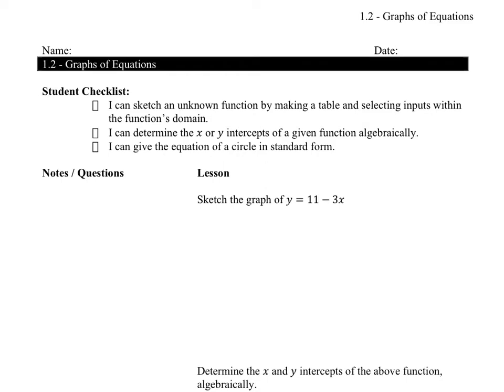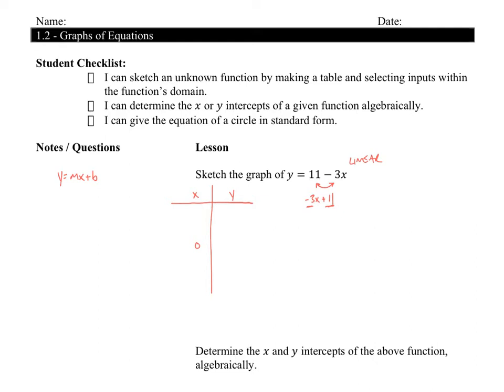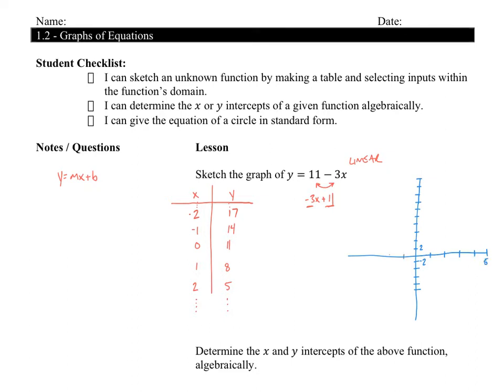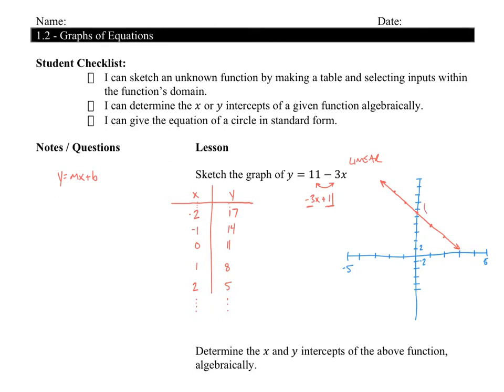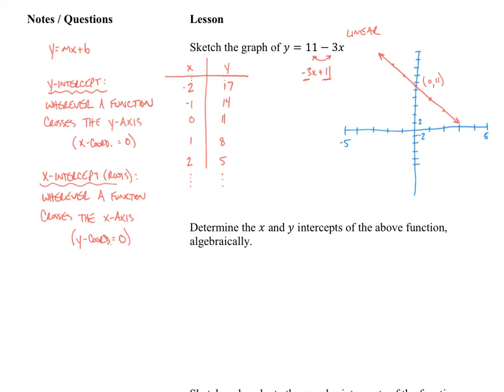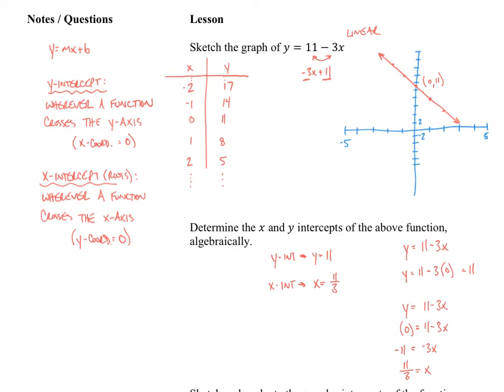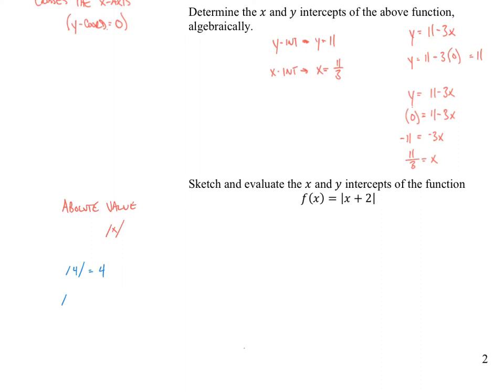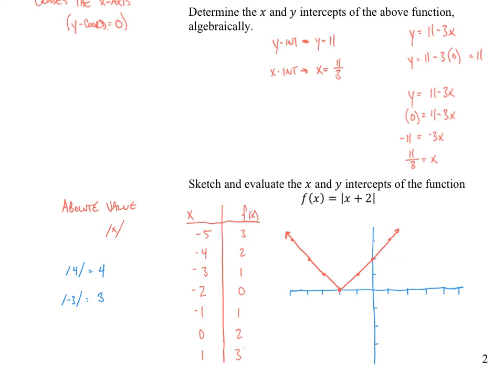Graphs of Equations Notes